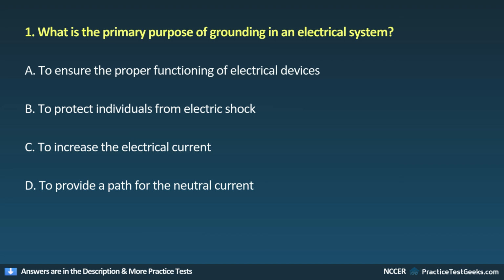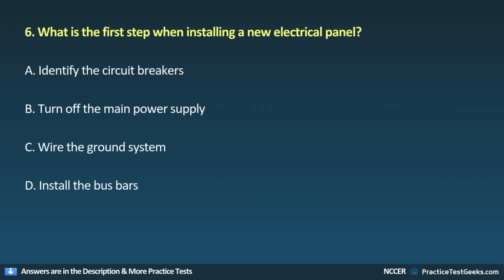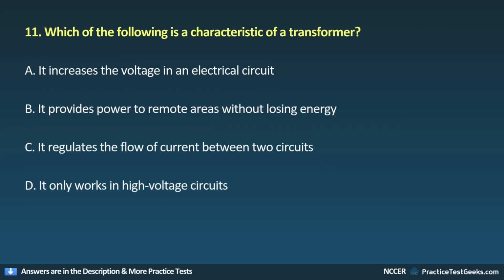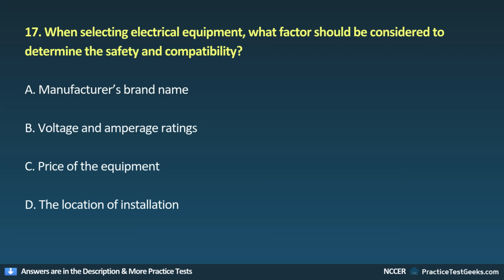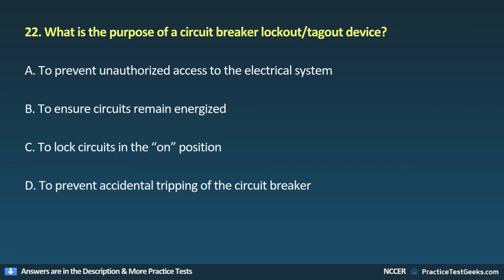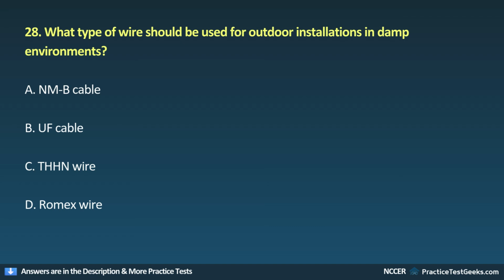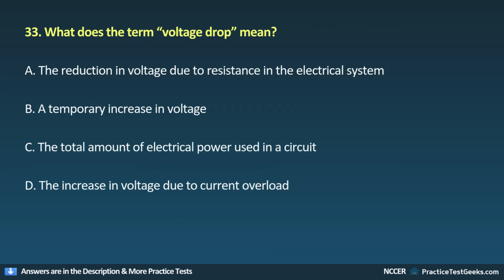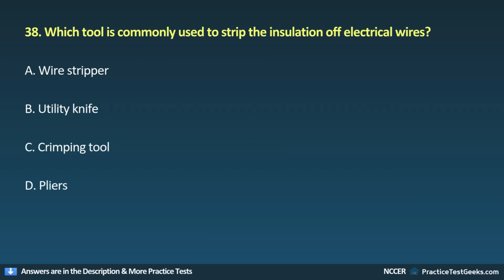NCCER Practice Test 2026 National Center for Construction Education and Research Electrical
Prepare for your National Center for Construction Education and Research Electrical exam with comprehensive practice questions and test preparation strategies for 2026.